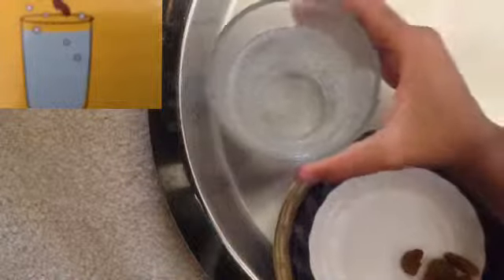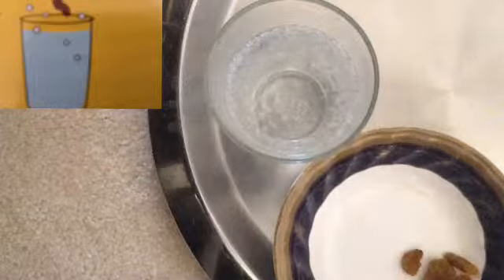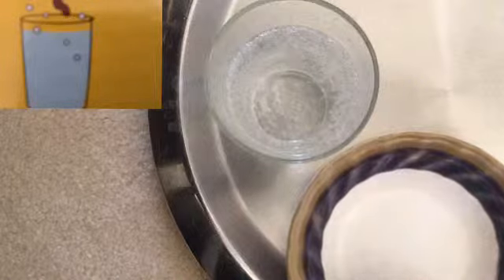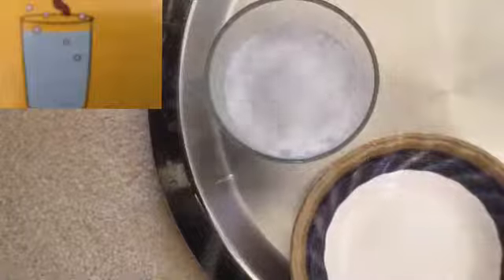DANCING RAISINS!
Hey guys Ryan here!

Today I'm showing a video about Dancing Raisins!